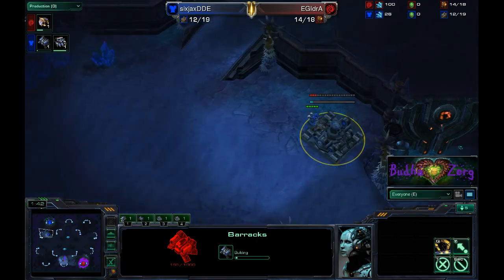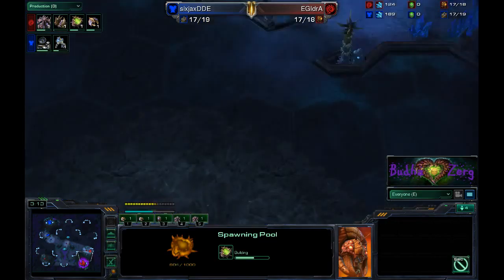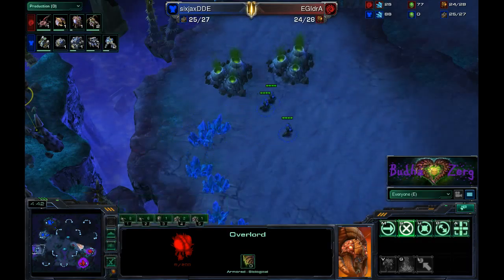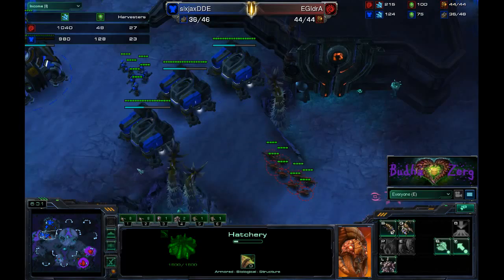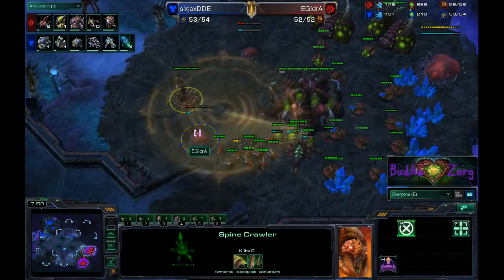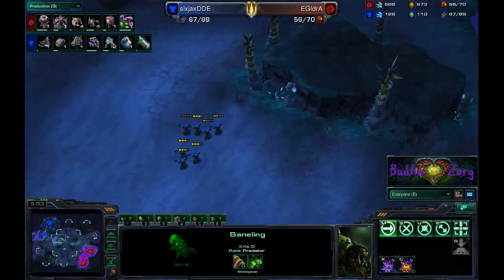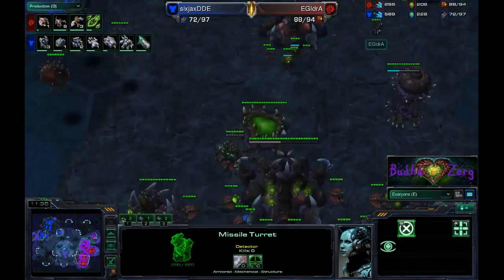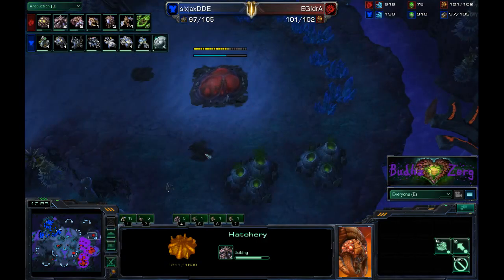SC2 - Showmatch - ZvT - EGIdra vs sixjaxDDE G2 P1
hey! heres a battle.net match between Idra and DDE ;)